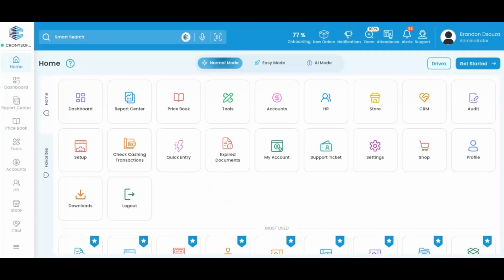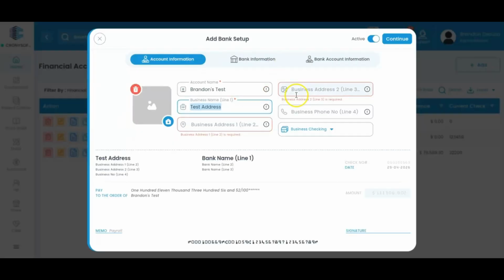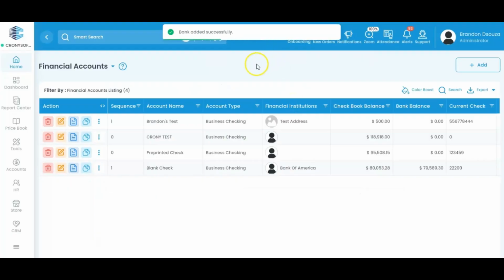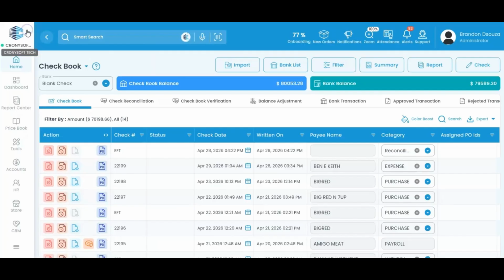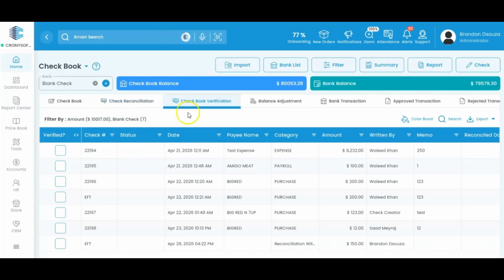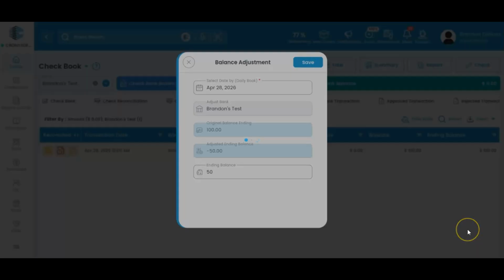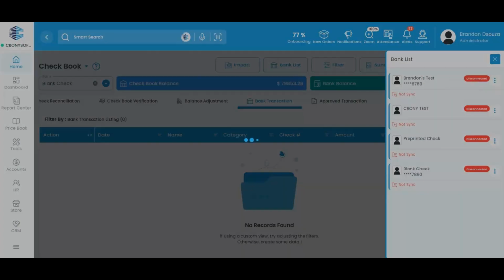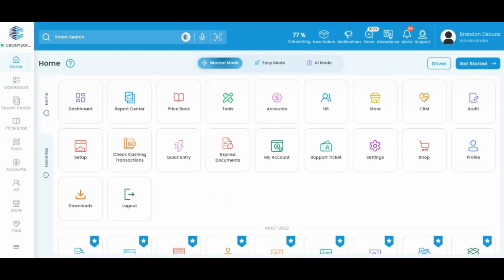Onboarding | Opening Bank Balance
In this video, we walk through the complete workflow of managing bank accounts and checkbooks in one system.

You’ll learn how to:
• Add and configure bank accounts
• Manage checks inside the checkbook
• Reconcile and verify transactions
• Apply balance adjustments correctly
• Connect your bank using Plaid for automatic syncing

This walkthrough gives you a clear, real-world view of how to keep your financial data accurate, organized, and fully traceable.

00:00 Intro
00:20 Add Bank Accounts
01:10 Checkbook Overview
01:23 Check Preview & Assign PO
01:43 Reconciliation & Verification
02:06 Balance Adjustment Explained
02:42 Plaid Bank Connection

🚀 About CronySoft Inventory

CronySoft makes inventory management simple, accurate, and efficient. From real-time stock tracking to physical inventory counts, our system helps you reduce errors, save time, and stay in control of your store operations.

With features like barcode scanning, multi-device inventory counting, and department-based tracking, CronySoft ensures your inventory is always up to date.